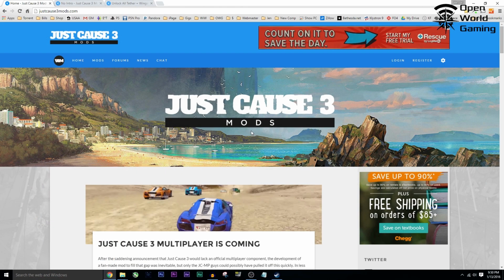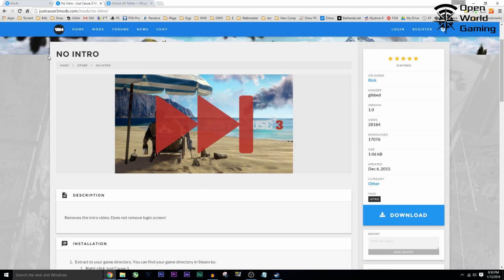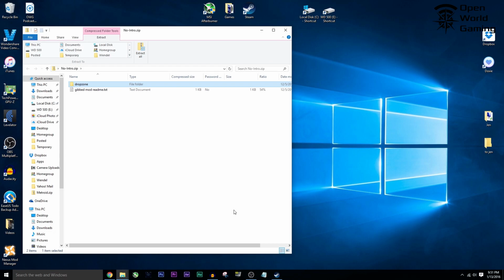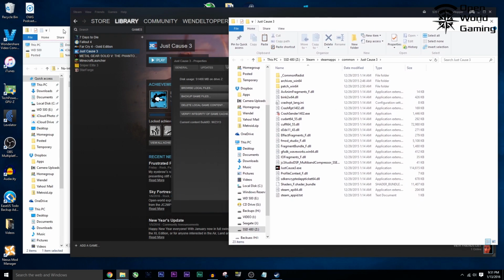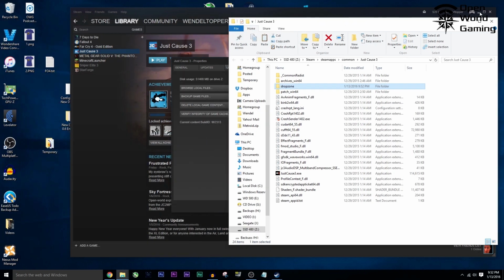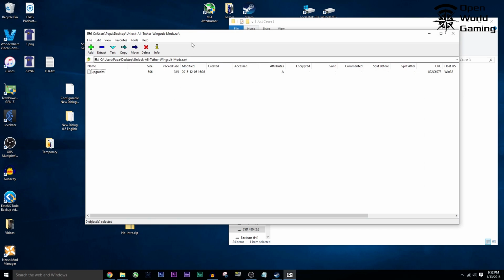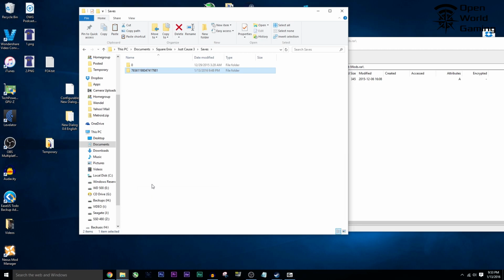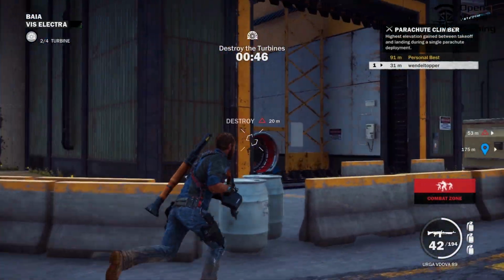How to Install MODS in Just Cause 3